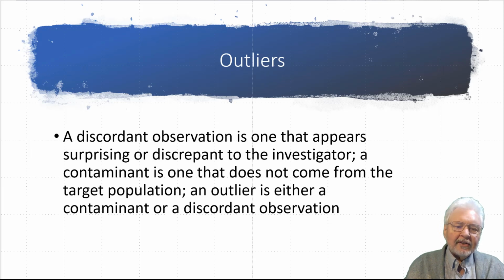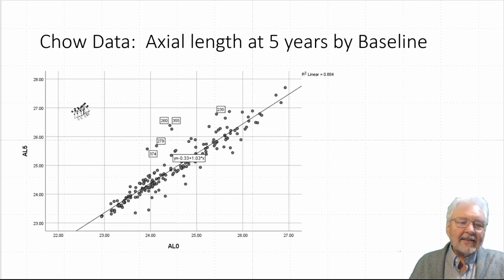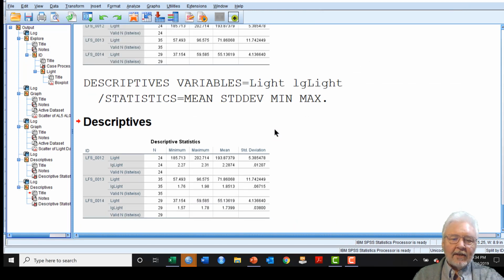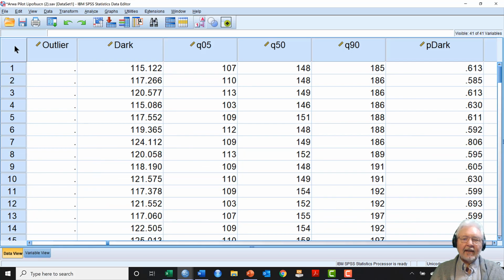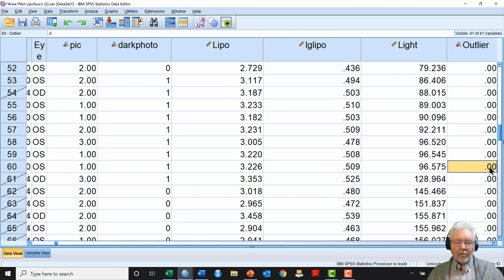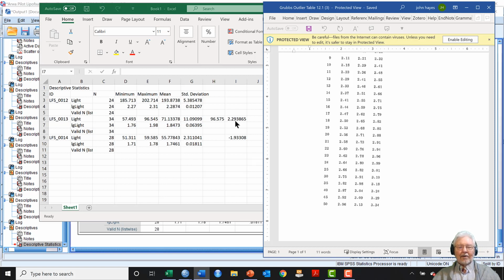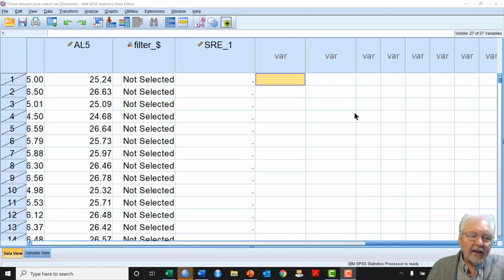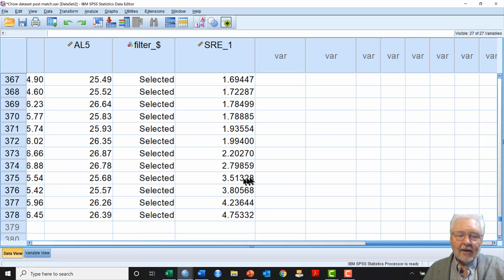Outliers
This video describes three ways to detect outliers